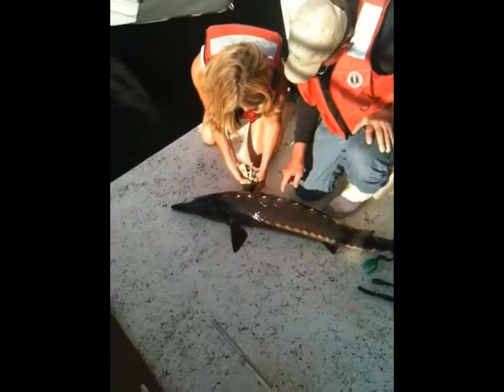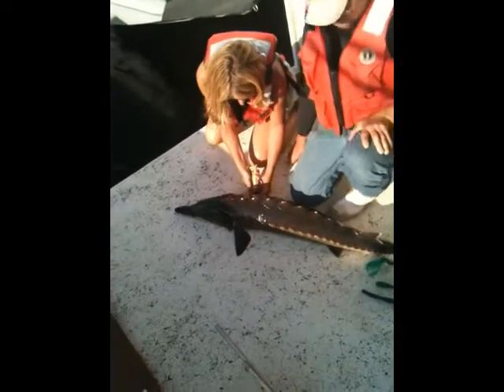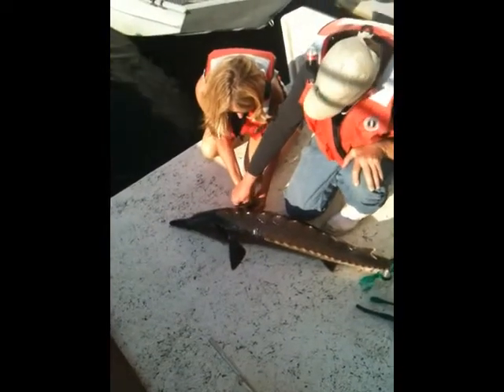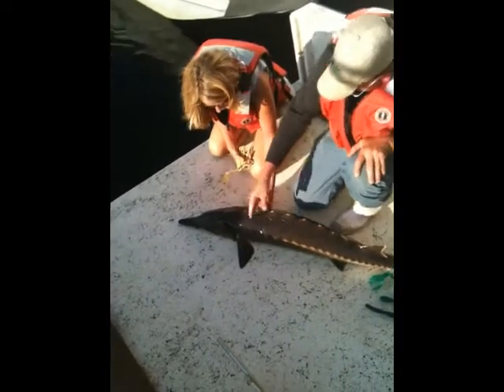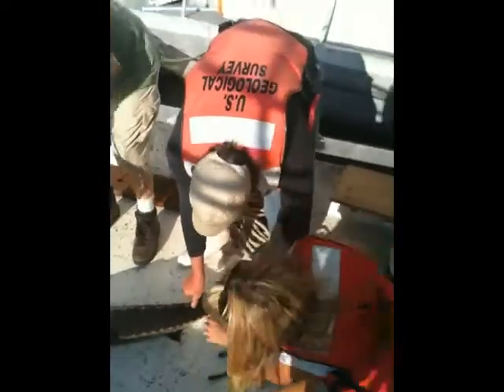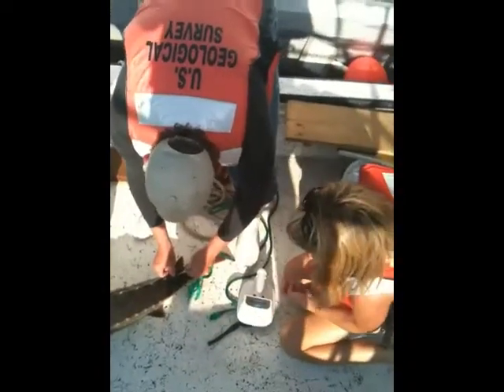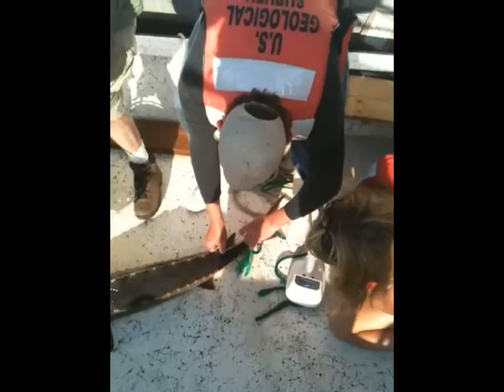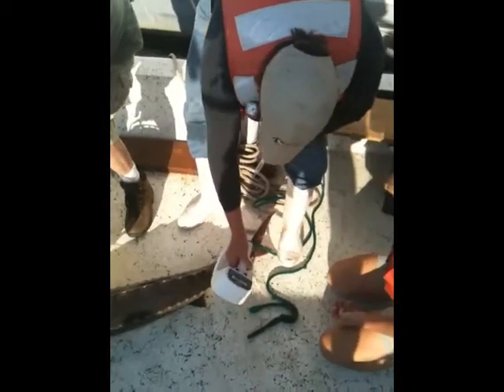pectoral and pit tagging updated.mov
Tagging Gulf Sturgeon at the mouth of the Suwannee River with USGS researchers.